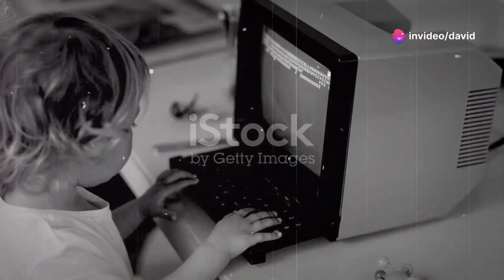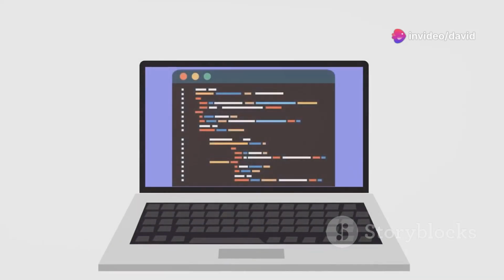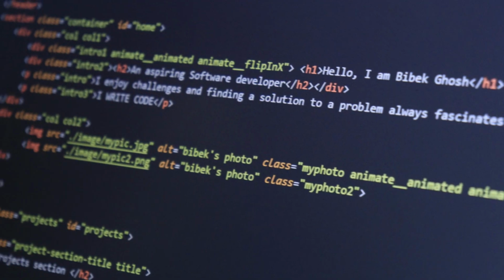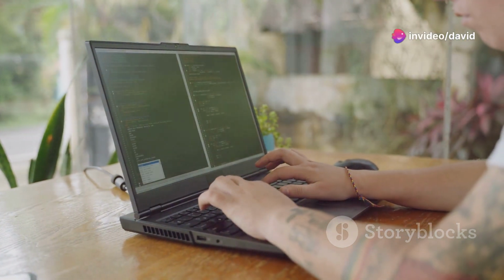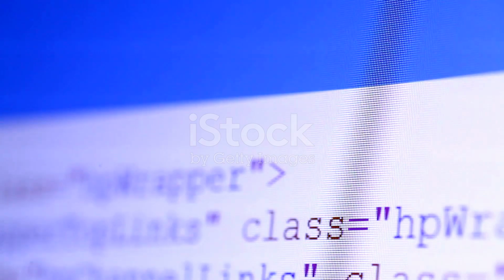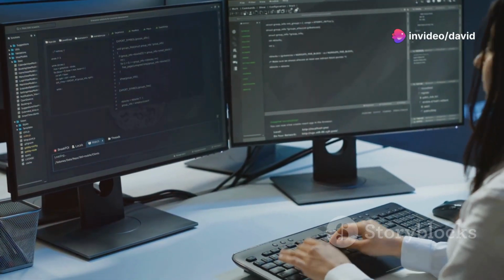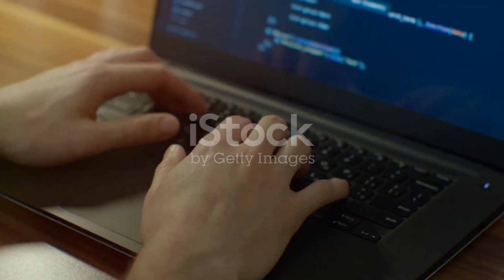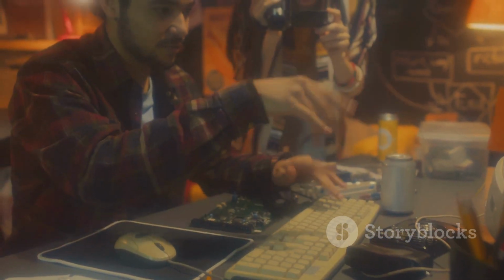How to Start Coding Easy Guide for Beginner's